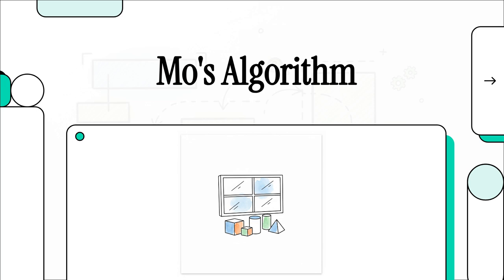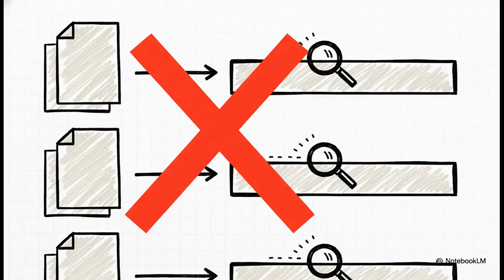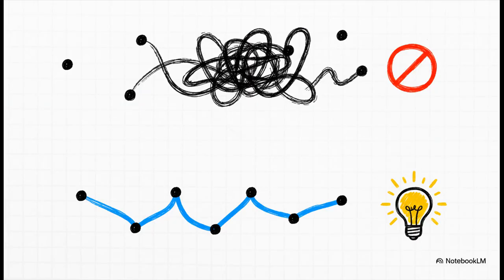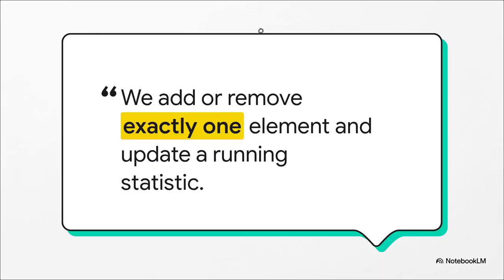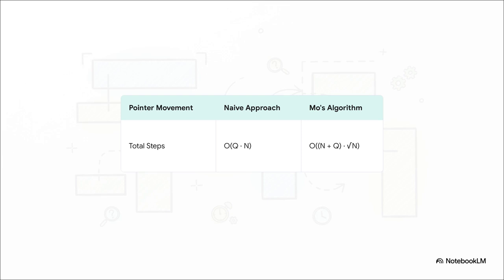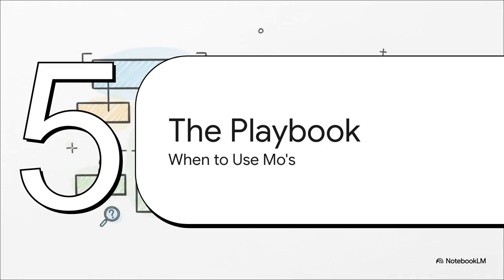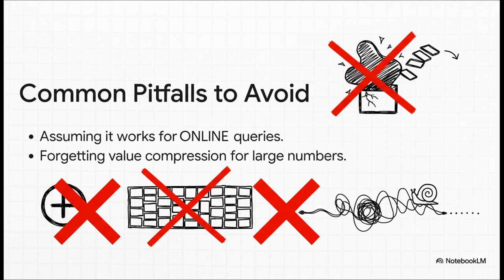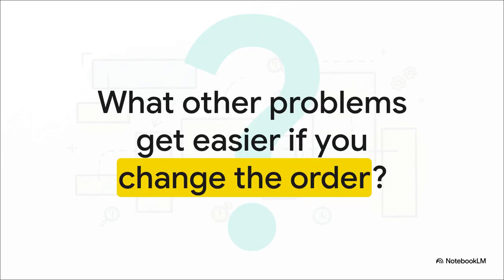Mo s Algorithm